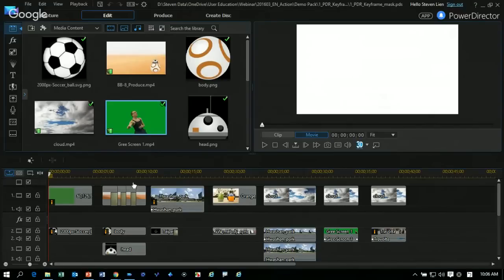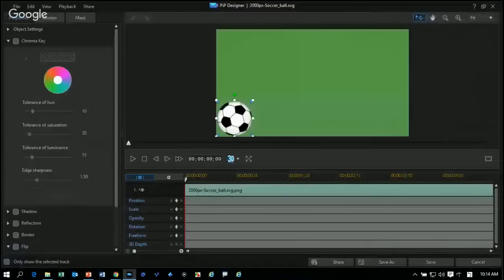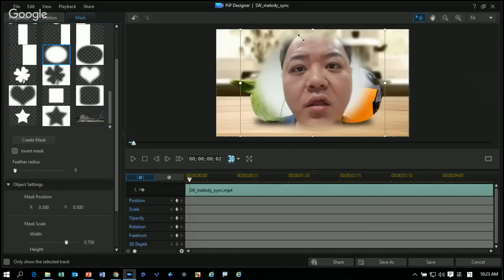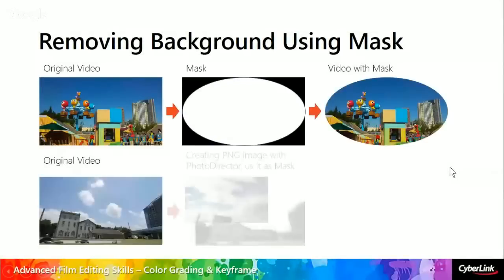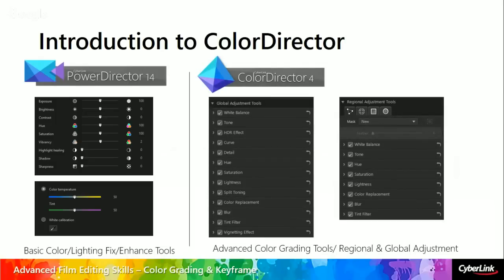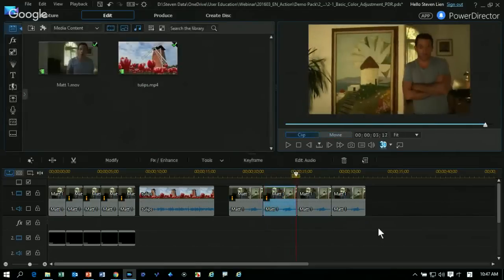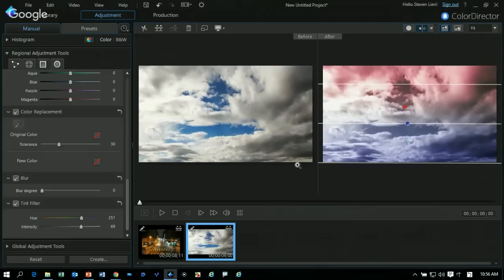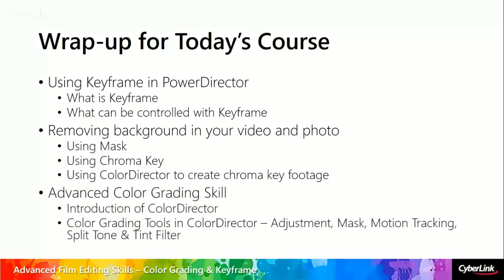CyberLink's Mar Webinar - Learn to Color Grade Video Like the Experts!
More free Webinars at CyberLink Learning Center

Have you watched all the Oscar-winning films yet?
Ever wondered how movie visuals got so sophisticated or how to add dramatic tones to your footage? Join this webinar to learn about video color grading – the secret of cinematic imagery!

Recommended for Advanced Users

Topics Covered:
✔ Keyframe control for PiP & effects in video editing
✔ Remove background of video/photo using Mask/Chroma Key
✔ Color grading techniques: color adjustment/mask/motion tracking/split tone/tilt

To watch the webinar again, please visit the following link one day after live time for the archived video: